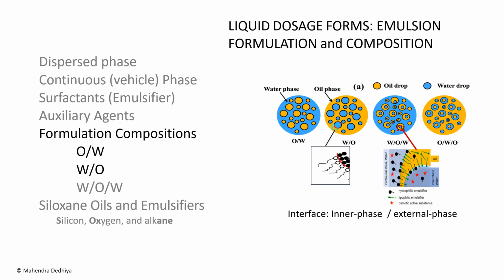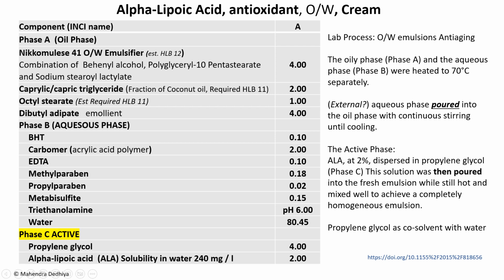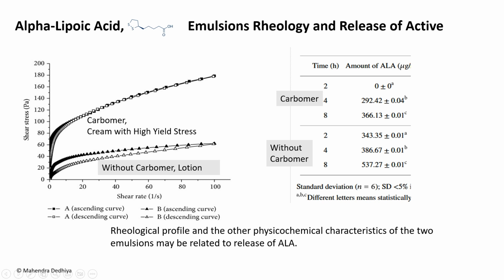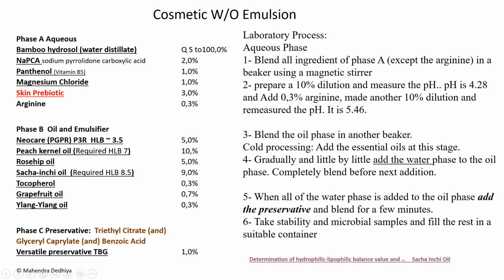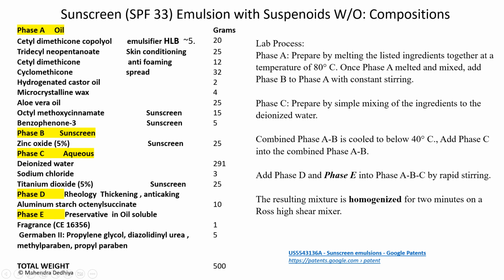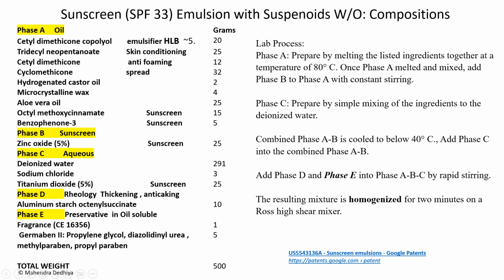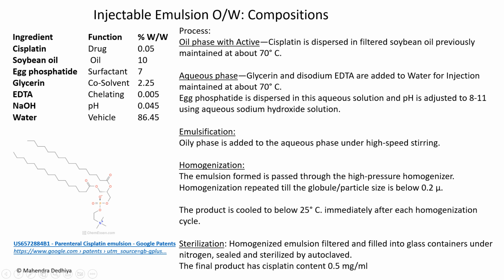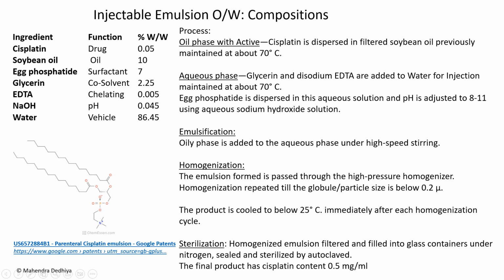Module 14 3 emulsion compostion formulations